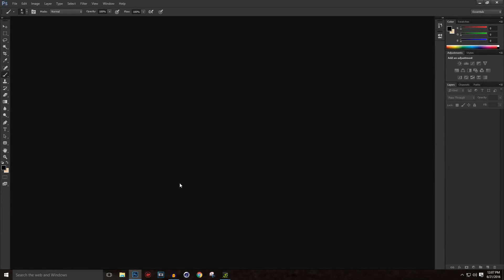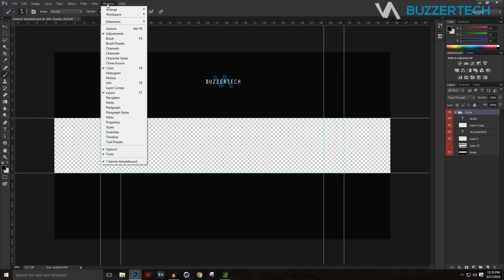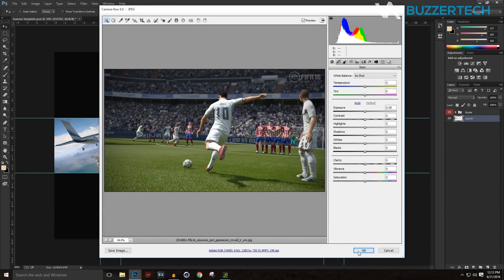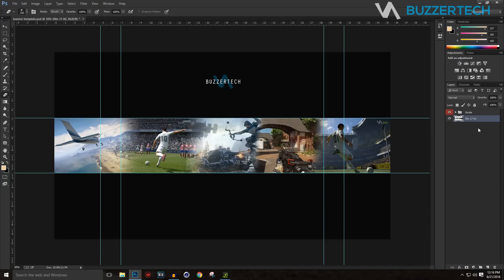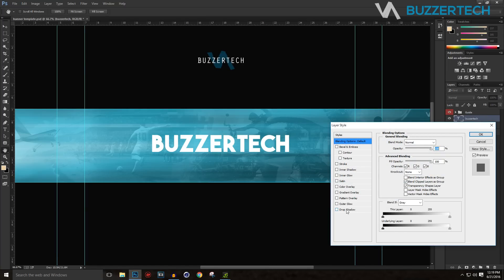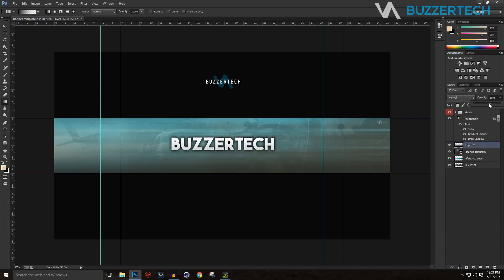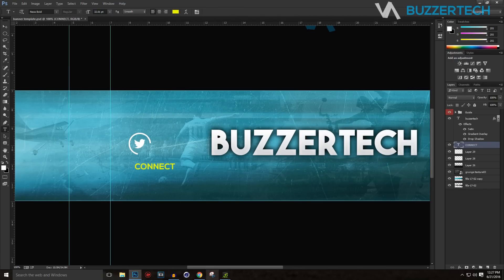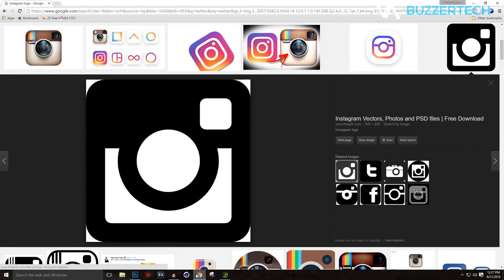How To Make A Sick Channel Art/Banner in Adobe Photoshop CS6/CC For YouTube! 2016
Hey There Guys, What is Up ? This is Buzzertech here and today I'm bringing to you guys this updated banner tutorial. Finally haha. This was the most requested tutorial by you guys and here it is.

Channel Art is an important factor that many Beginners on YouTube neglect. Do you know, a sick channel art could help you turn any potential viewer into potential subscribers! Why ? Because, human eye has this nature to get attracted to sick/good looking stuffs.

So Here I am, bringing to you guys this tutorial on How you could make an Awesome Channel Art/YouTube Banner for your Channel. I tried to make this tutorial as easy-to-follow as possible, As mentioned in the video about the template, here's a link:

I hope this Tutorial helped you in some or the other way. If it did then be sure to drop a big like!

And Let's see if we can hit a 35 Likes onto this Video ?? That would make my Day, you know!?

Skype ME! Buzzertech